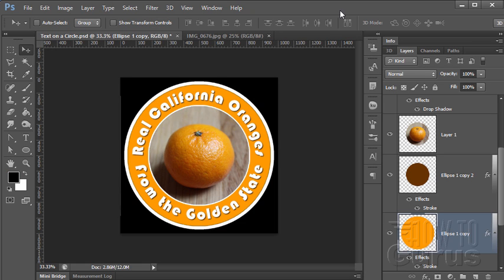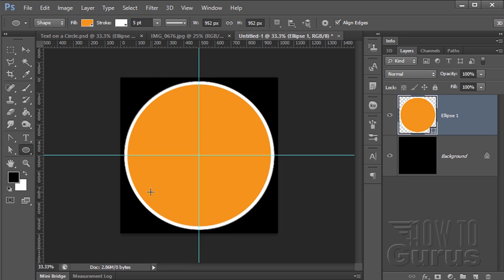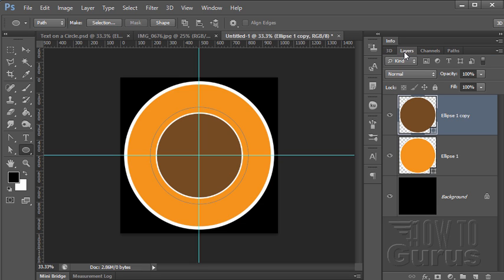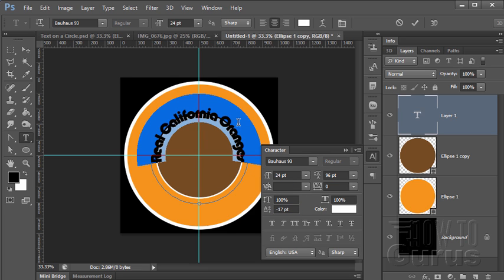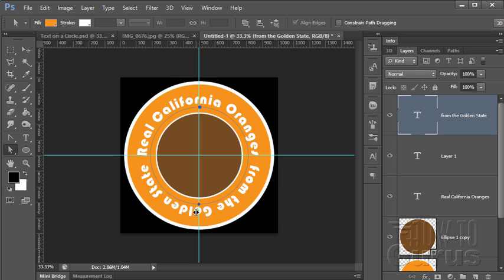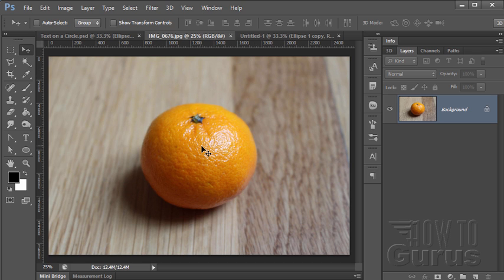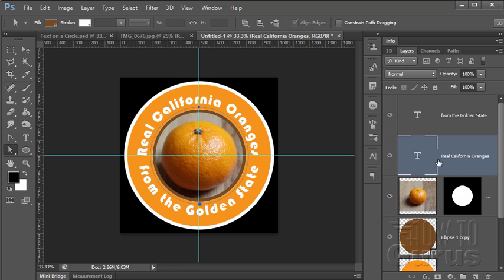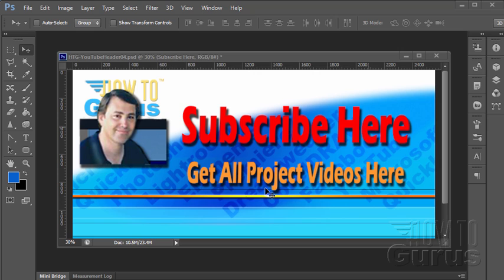How You Can Make a Circle Logo Text on a Circular Path in Adobe Photoshop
Text on Circle Photoshop. I show you how to Type Text in a Circle in Photoshop.  This basic Text in Circle effect has tons of applications and is a good course on using paths with text. How to Type Text in a Circle in Photoshop.